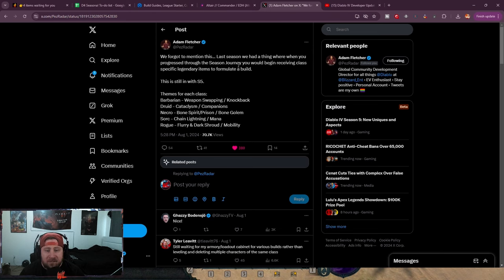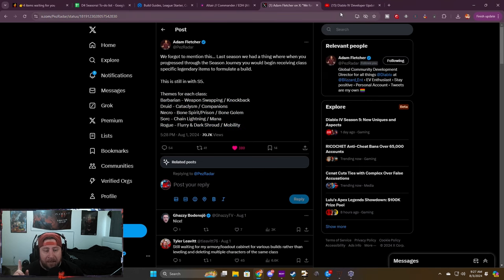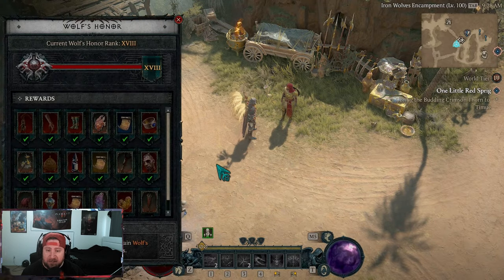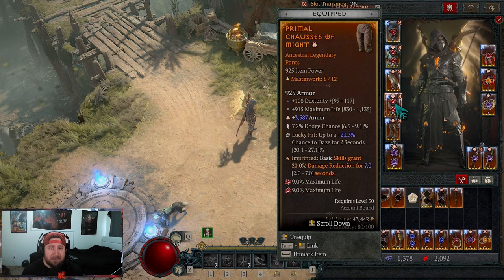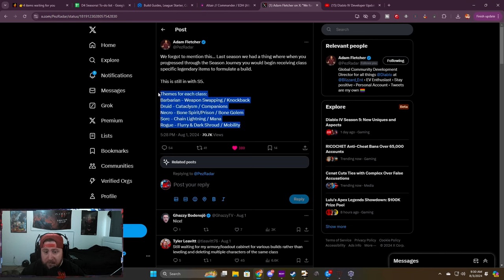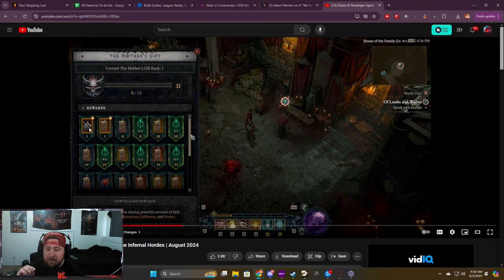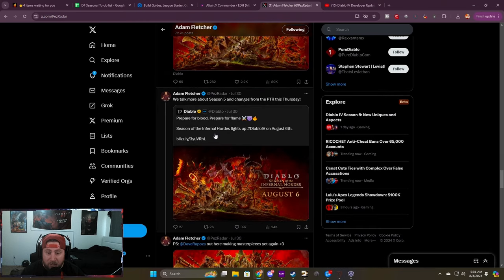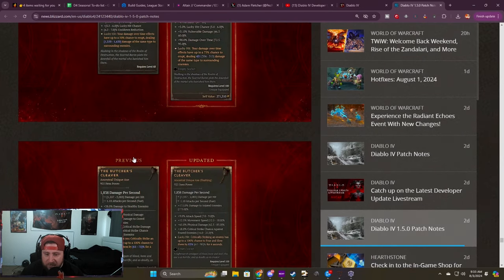Season 5 Starter Sets for All Classes in Diablo 4!